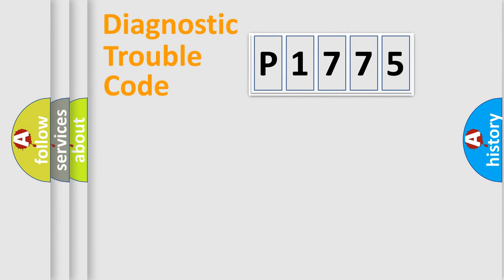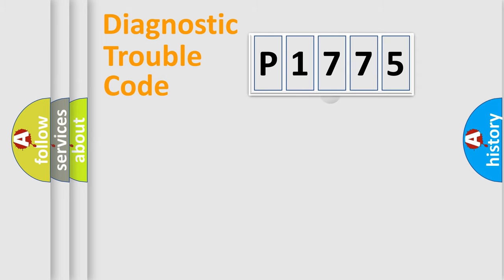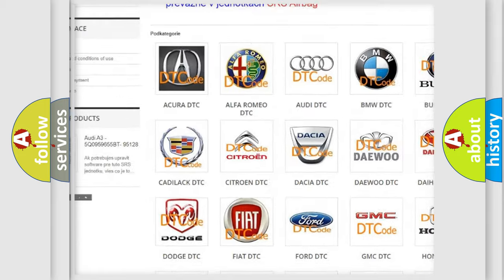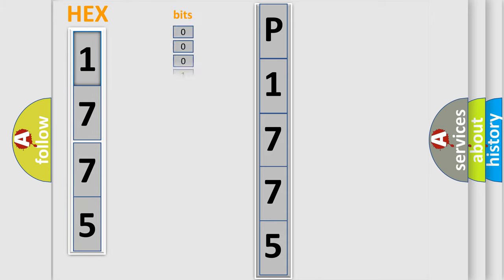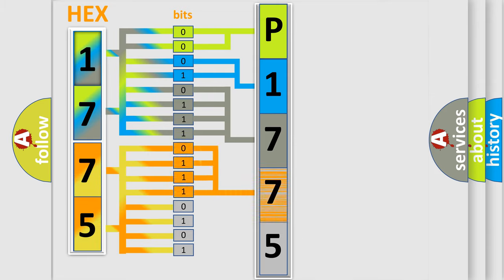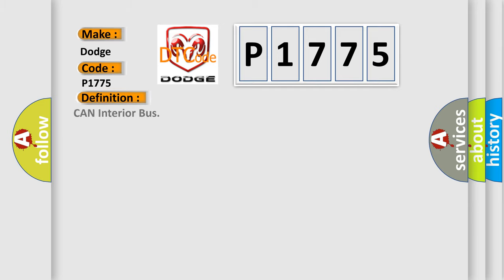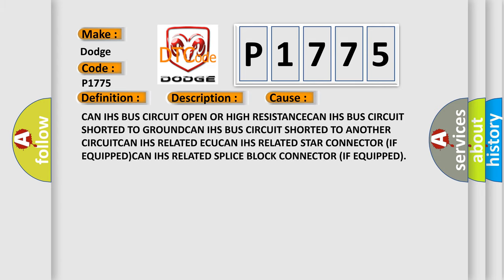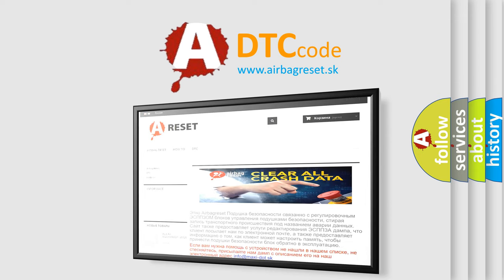DTC Dodge P1775 Short Explanation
Contents:
0:21 Basic DTC analysis according to OBD2 protocol standard.
1:48 Insight into programming
2:58 A diagnostically understandable description of the Diagnostic Trouble Code
3:05 Basic error definition

Make:
Dodge
Code:
P1775
Definition:
CAN Interior Bus
Description:
For an in-depth explanation of the CAN system operation, (Refer to Electrical or 8E - Electronic Control Modules or COMMUNICATION or Description).
Cause:
CAN IHS BUS CIRCUIT OPEN OR HIGH RESISTANCECAN IHS BUS CIRCUIT SHORTED TO GROUNDCAN IHS BUS CIRCUIT SHORTED TO ANOTHER CIRCUITCAN IHS RELATED ECUCAN IHS RELATED STAR CONNECTOR (IF EQUIPPED)CAN IHS RELATED SPLICE BLOCK CONNECTOR (IF EQUIPPED)